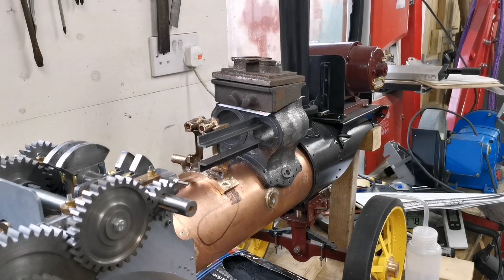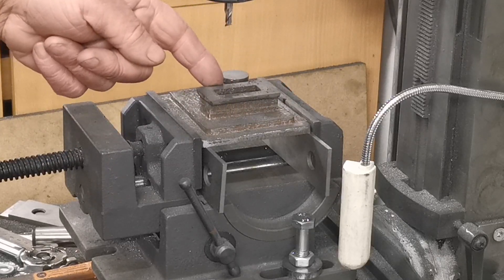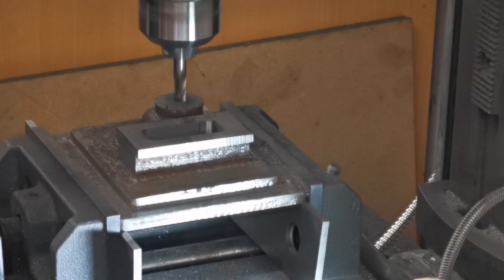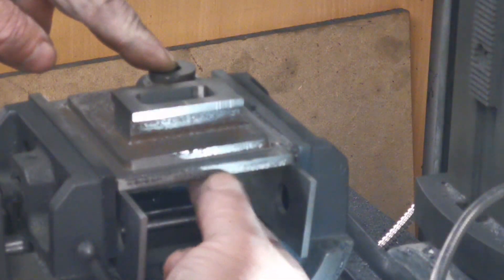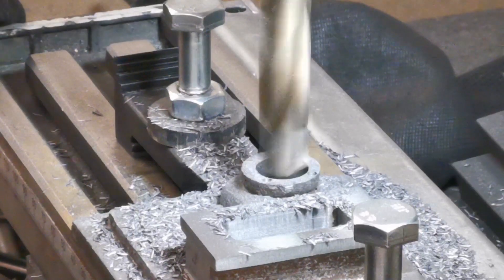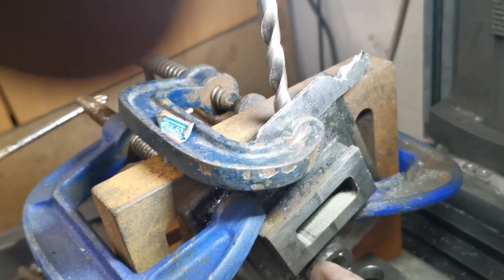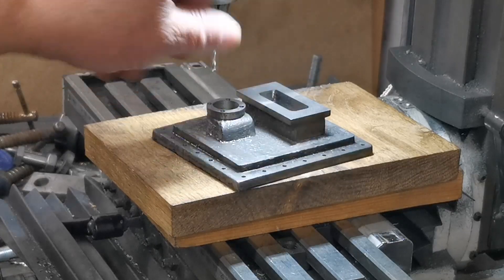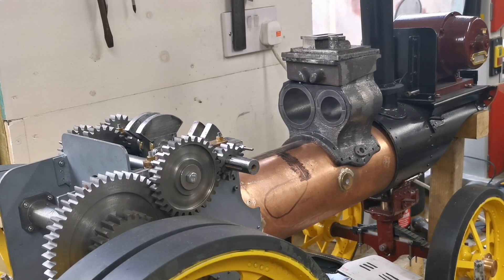2" Fowler Showman's Traction Engine machining the cylinder top casting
In this video I have started machining the cylinder top casting, I lost some video where I was tapping the four small holes, but I am happy with the machining and drilling went